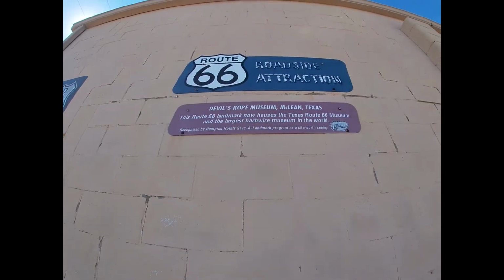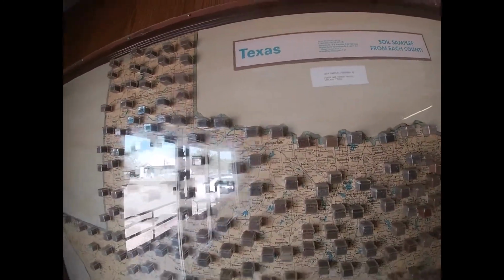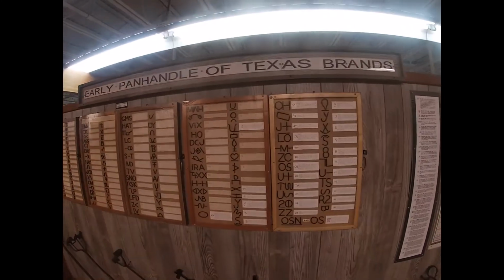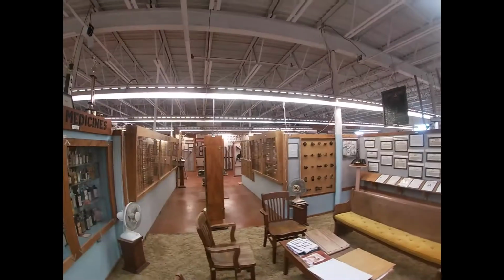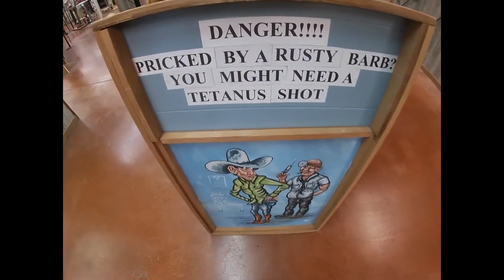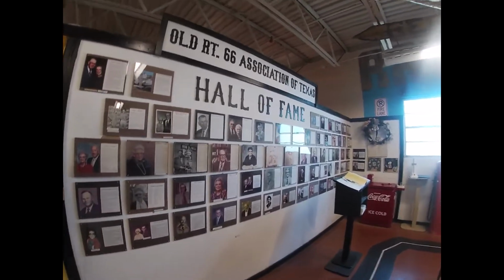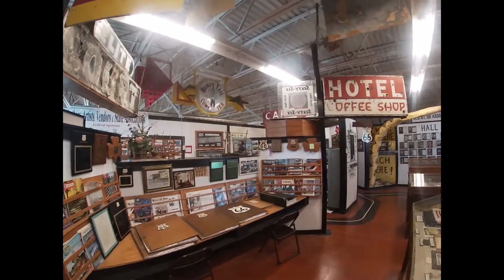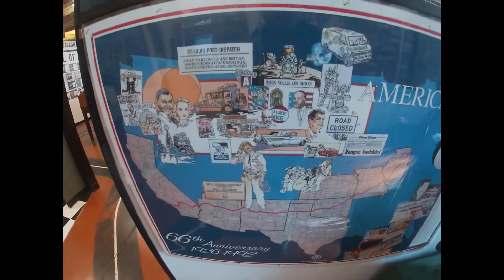Devil's Rope Museum, McLean, Texas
McLean, Texas has a few very notable places, although they are either empty or gone. This museum, which was at one time a brassiere factory, is no exception. Be sure to check out the many types of barbed wire on display here.

This is also home to the Texas Route 66 Association Museum, which I feature in this video - in addition to the barbed wire.

Open from March to November, Monday-Saturday, 9-4 (they are closed during the Winter)